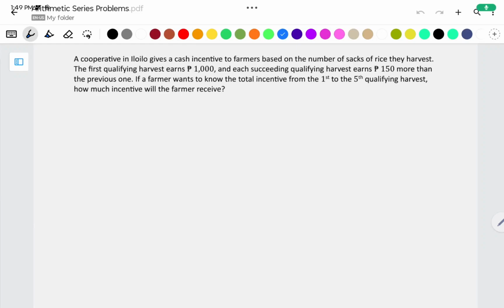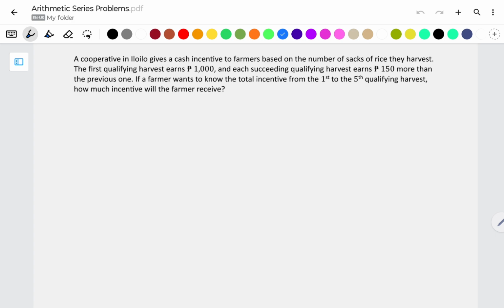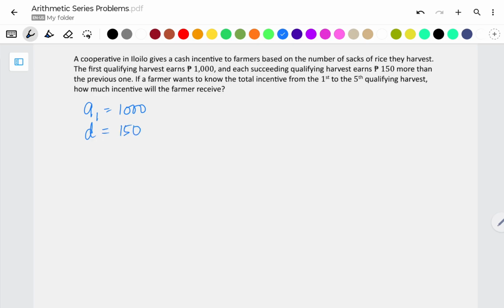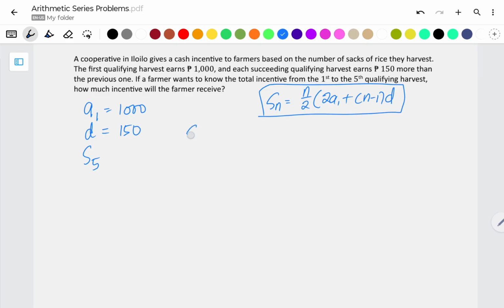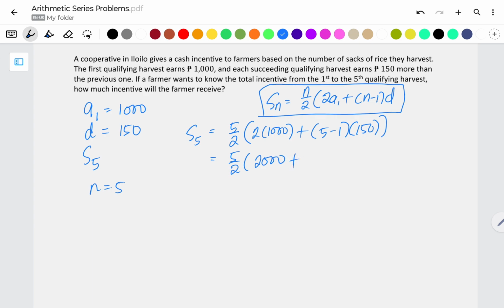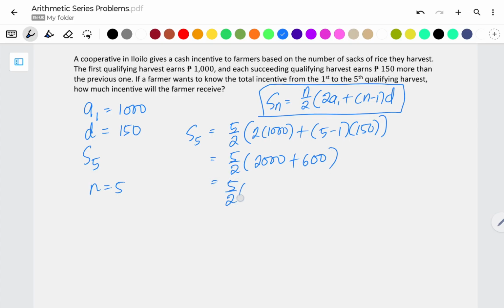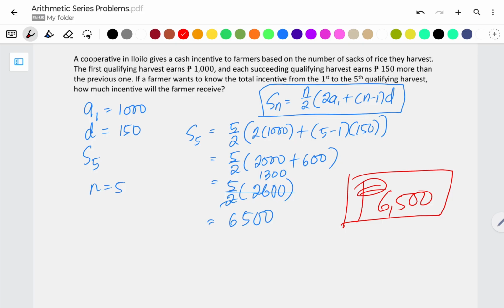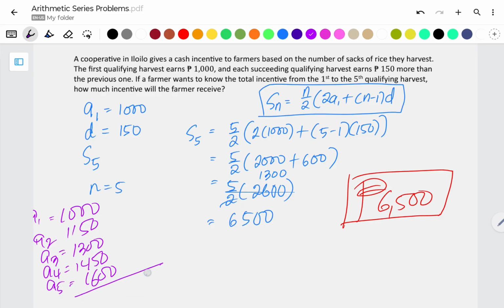Arithmetic Series Item 1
📝 Item: 1 of 5
📘 Topic: Arithmetic Series

Welcome! In this video, we'll solve one arithmetic series problem step by step, explaining the solution process in a simple and easy-to-follow way. Perfect for Senior High School students, teachers, and anyone reviewing arithmetic series.